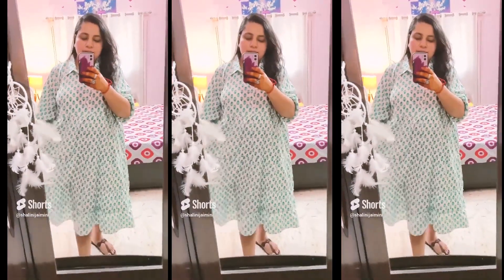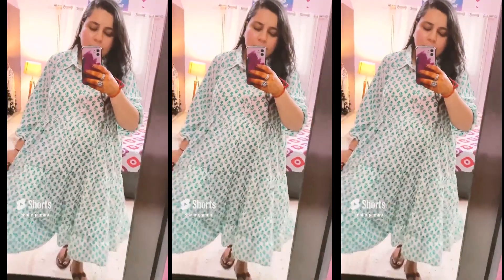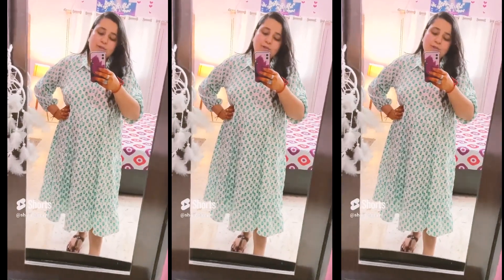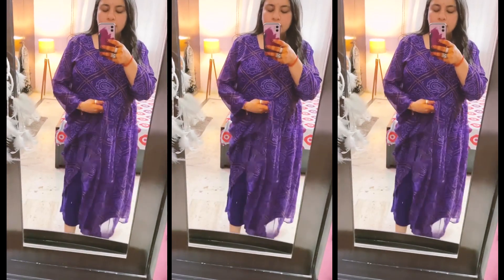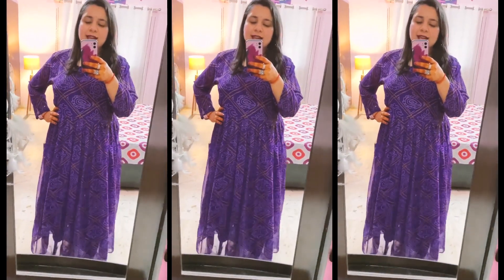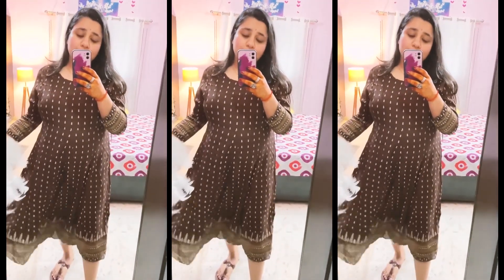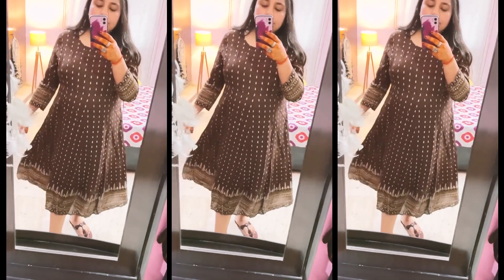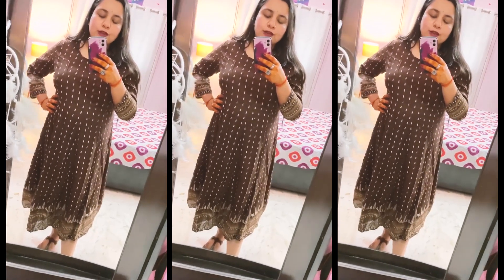My First Meesho Haul | Plus Size Clothing Try On Haul | meeshohaul | Shalini Jaimini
Hye Hiee!!

2nd Channel Link:-    / @ucgk3fn6c0mpegfvycx5mwwa

All the Product Links are mentioned below...!!
Bye..!!